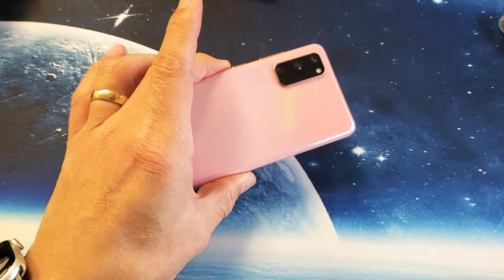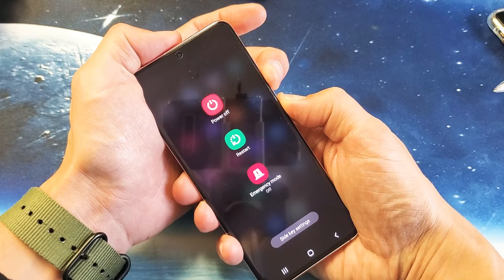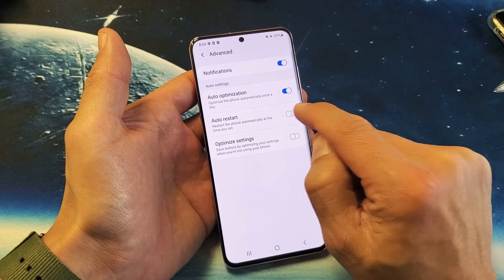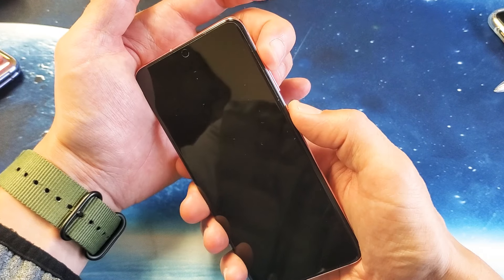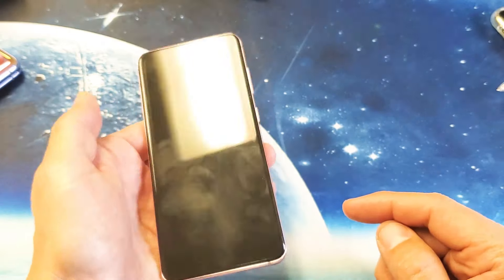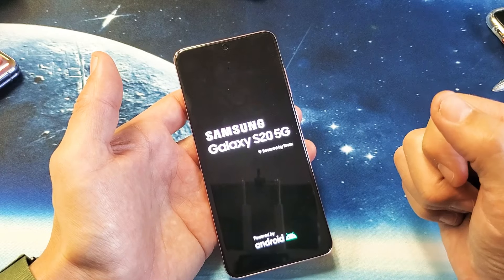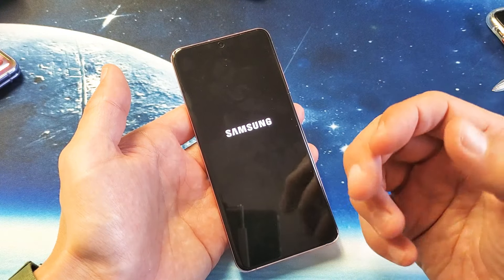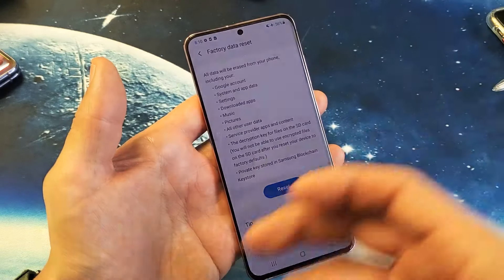Galaxy S20 / S20+ : Keeps Restarting? 6 Solutions! (Finally Fixed!)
I give you 6 solutions on how to fix a Samsung Galaxy S20, S20+ or S20 Ultra that keeps restarting or rebooting. Note that keeps restarting i mean that your phone randomly restarts once per day or sometimes three times in on hour. Hope this helps.